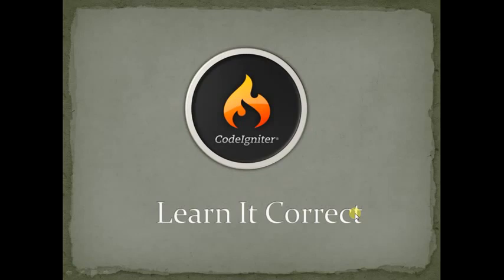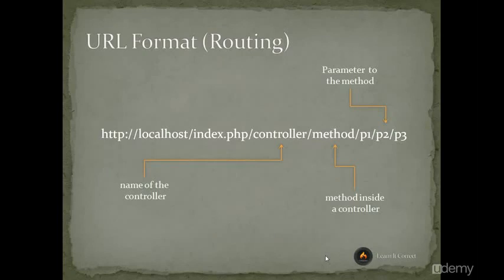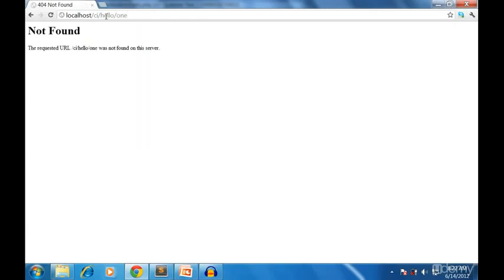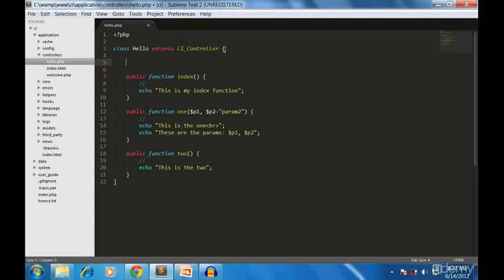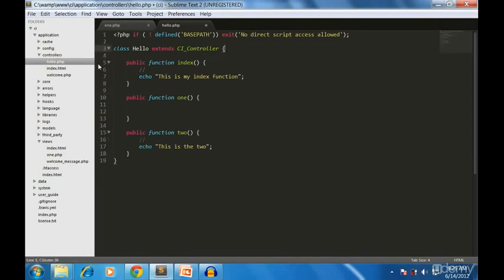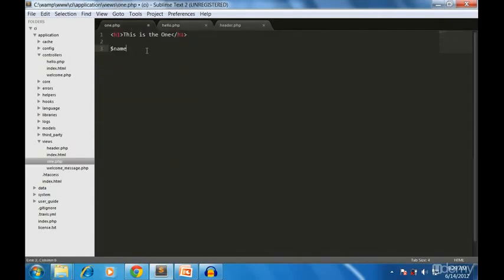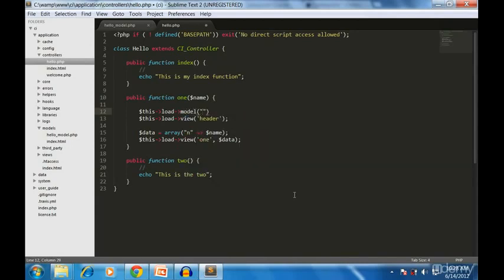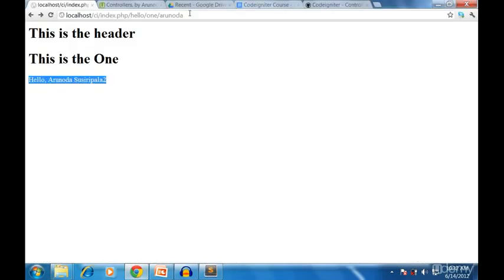Latest Codeigniter tutorial for beginners